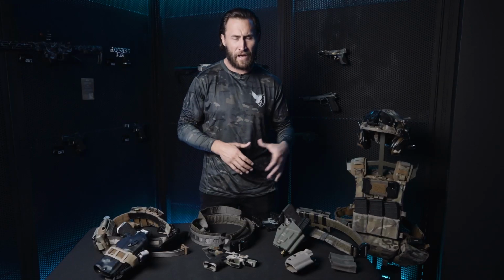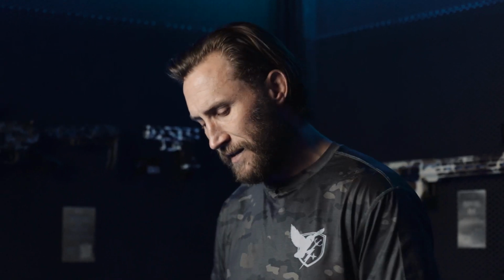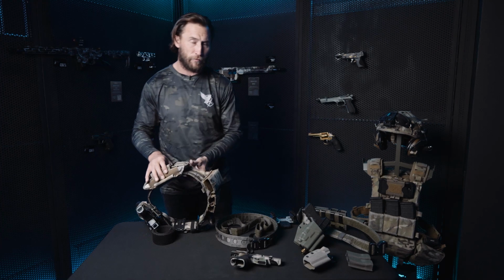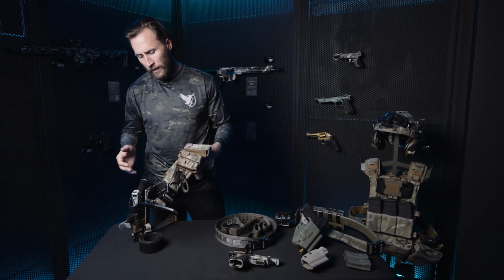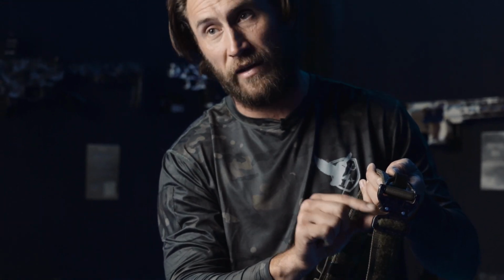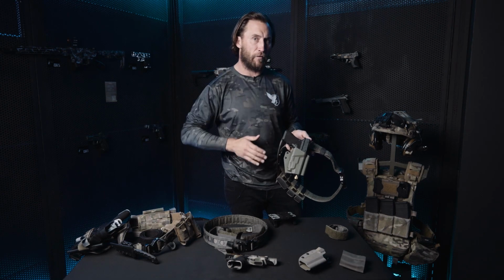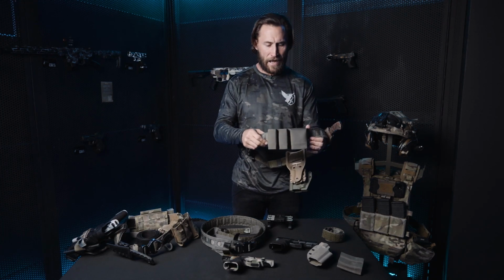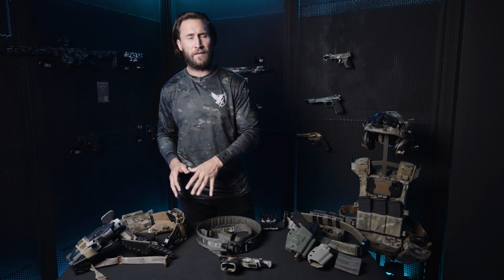Best Battle Belts And How To Set Them Up From A Former Navy SEAL